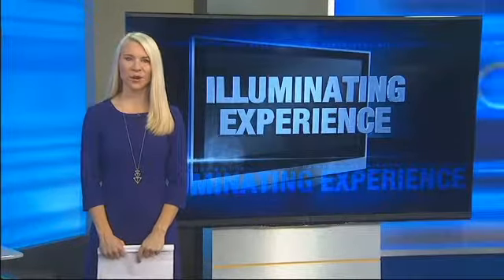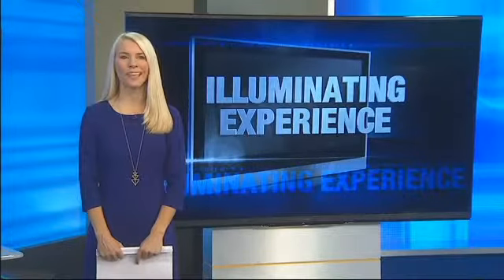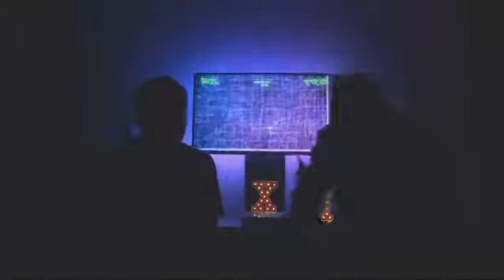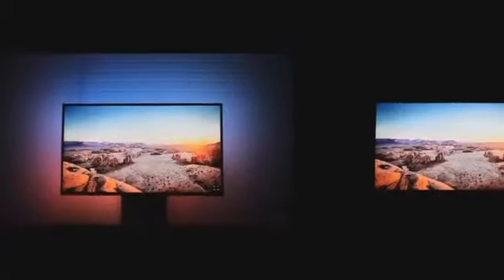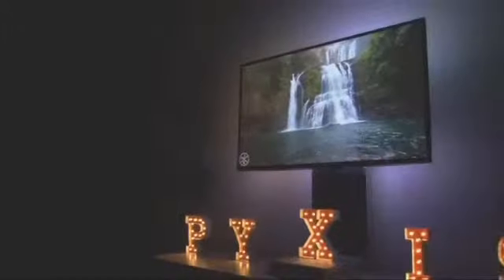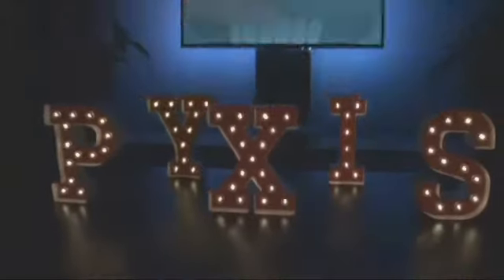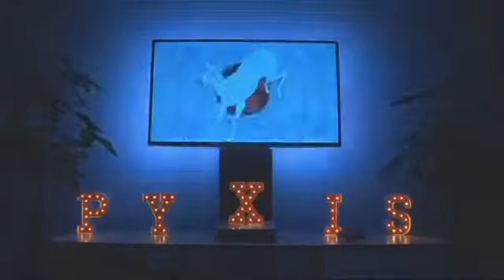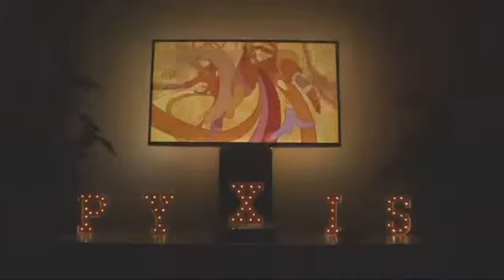Beaverton brothers looking to kick start project to illuminate your TV experience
Project-Pyxis is the world&rsquo;s first standalone ambient backlight for your TV. Brothers Austin and Ryan Dubina from Beaverton are behind the new technology, and have launched a new campaign to help fund their project.